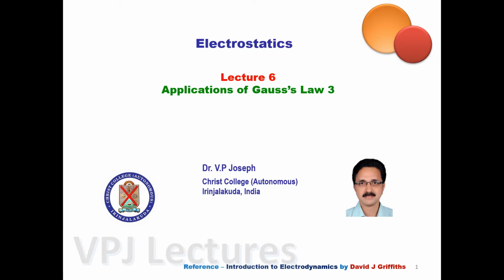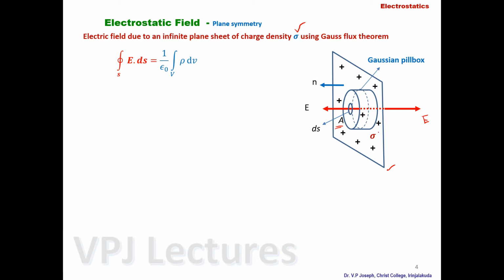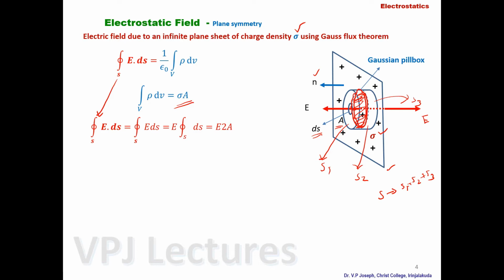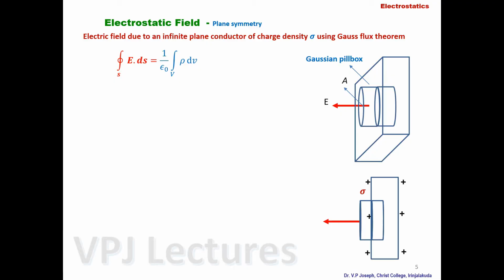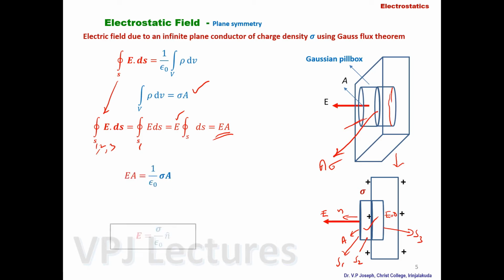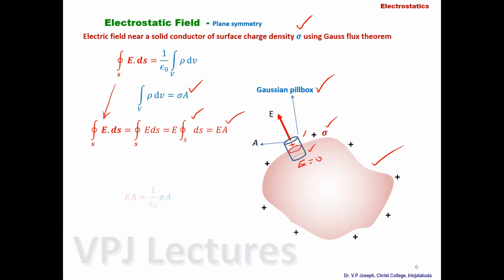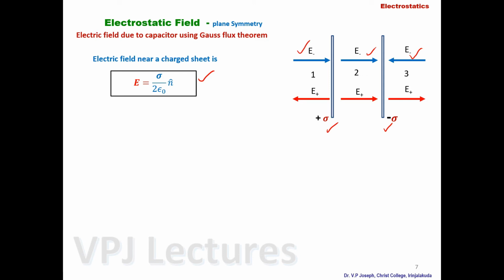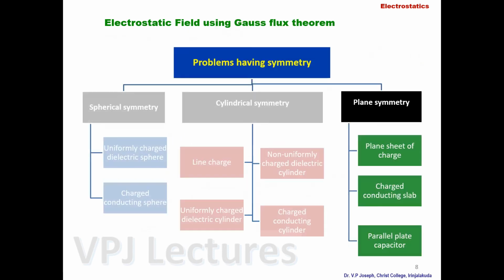APPLICATIONS OF GAUSS'S LAW 3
Applications of Gauss's Law, Electric field due to a plane sheet of charge, Electric field due to a conducting slab, Electric field near the surface of a conductor, Electric field inside a capacitor, Griffiths electrodynamics